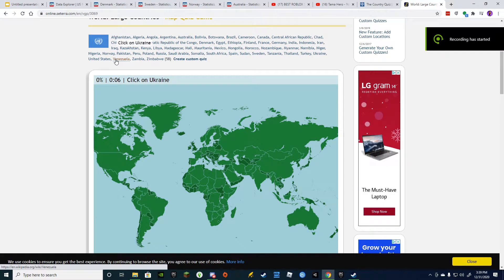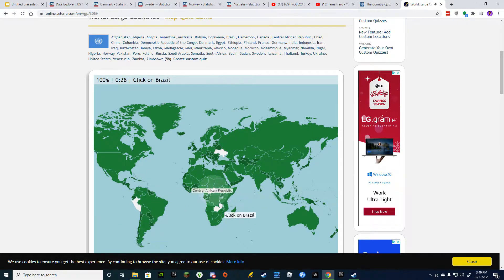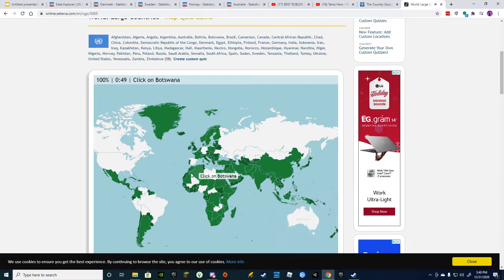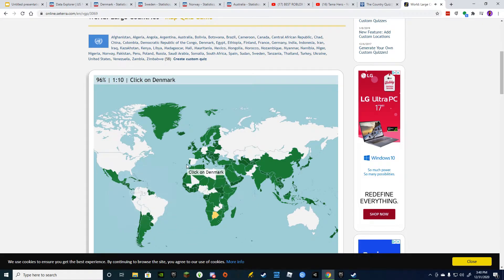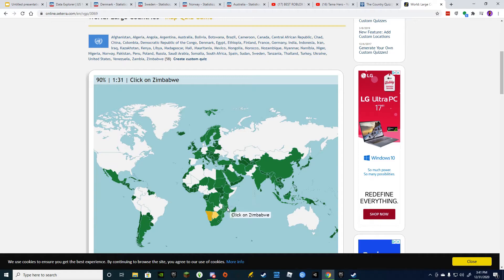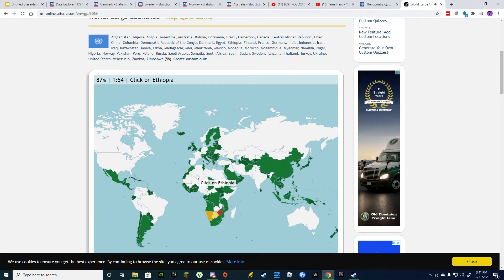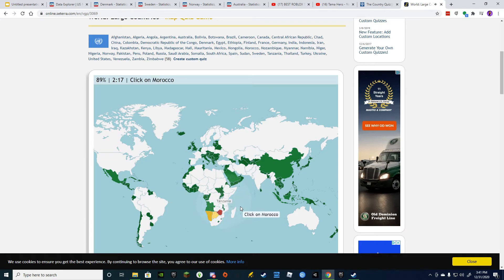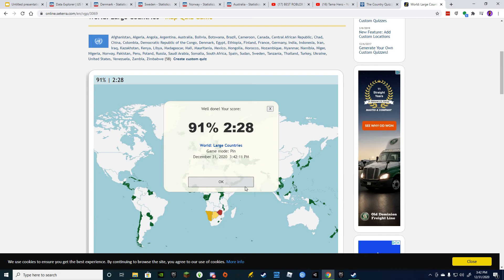World Map Quiz!